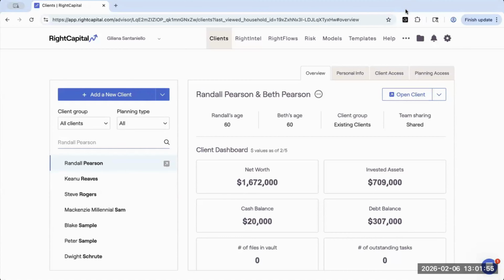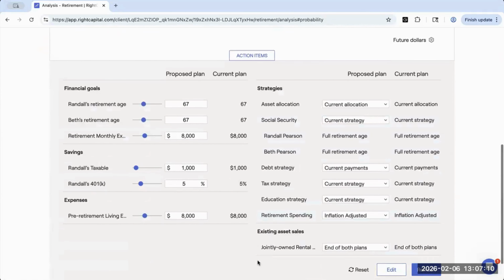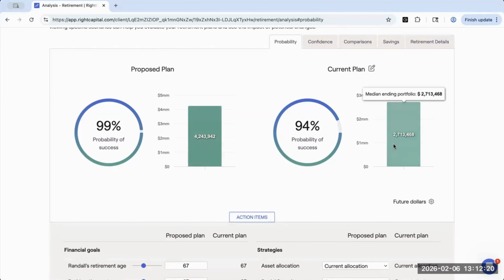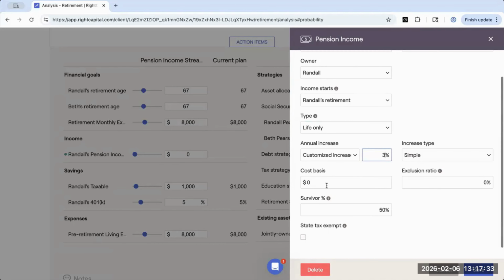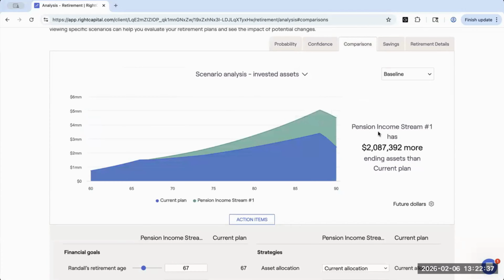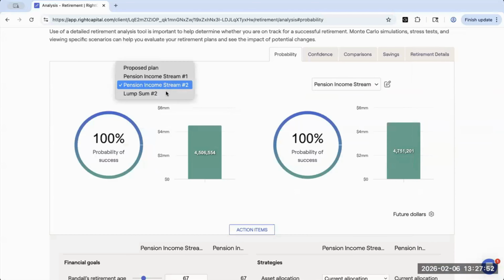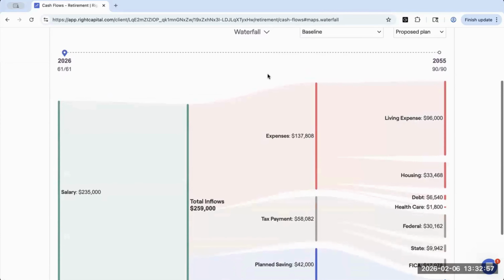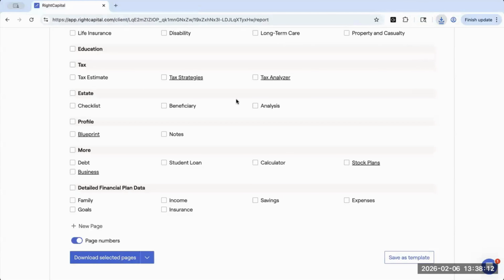RightTraining: Comparing Pension Options within RightCapital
With 25% of retirees collecting income from a pension, understanding how to evaluate and plan for a range of options is essential. In this case study, we’ll focus on:

- Modeling a lump sum vs. an annual pension
- Building side-by-side comparisons
- Best practices for presenting pension options to clients

📊 About RightCapital